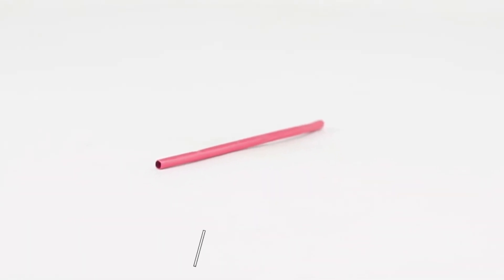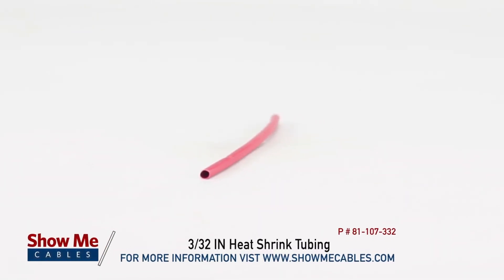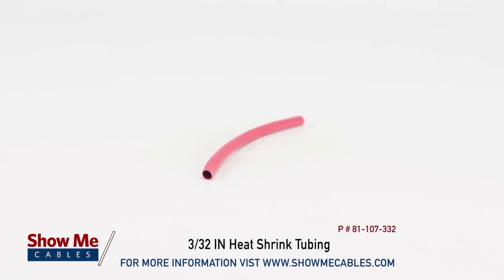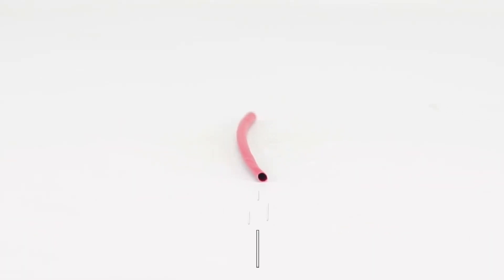3/32InchHeatShrink P#81-107-332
ShowMeCables carries a wide selection of heat shrink tubing. It is available in sizes from 1/16 of an inch to 2 inches and a variety of colors.

Heat shrink can be used for numerous applications including insulating solder points, providing enhanced strain relief, and protecting cables from harsh environments. It can also be used to color code cables for enhanced organization.

Heat shrink is simple to use. Simply slide the cable over the area you want to apply it to, provide heat and the cable will shrink, conforming to the shape of the object. This heat shrink is 2:1, which mean that heat shrink will shrink up to half its original size.

Our 3/32 inch heat shrink is rated for high temperatures up to 257 degrees. It will start shrink at 194 degrees.

No matter you application, heat shrink from ShowMeCables can help you get the job done. It is in stock and ready to ship today.